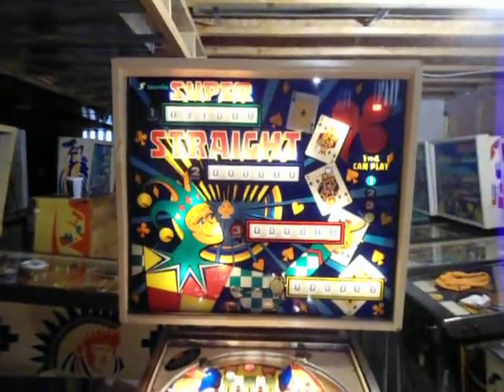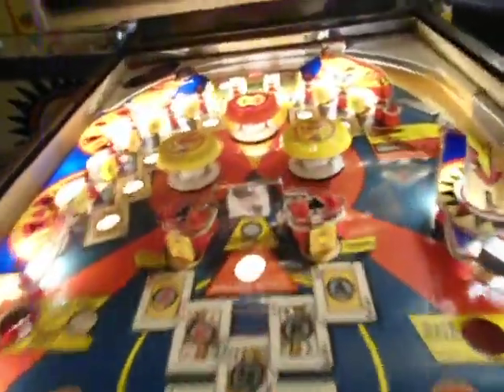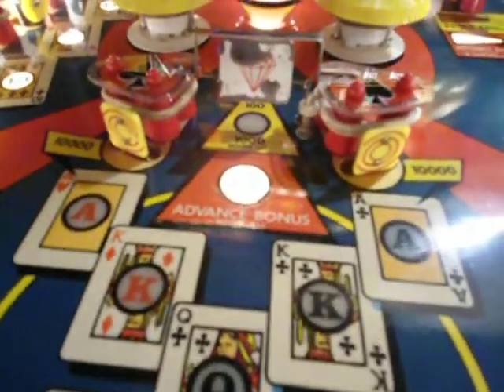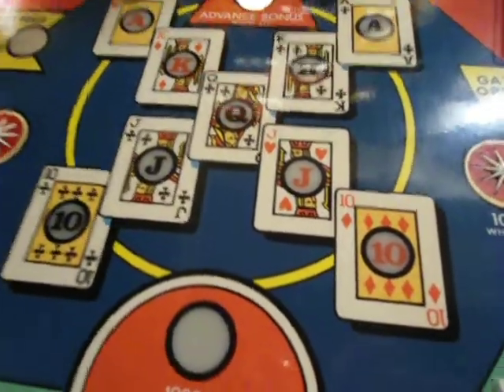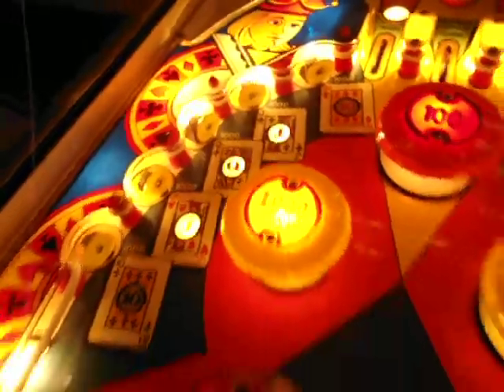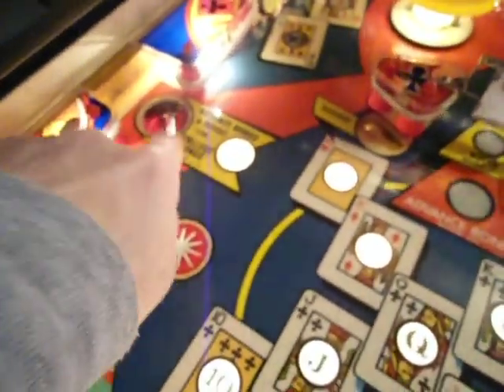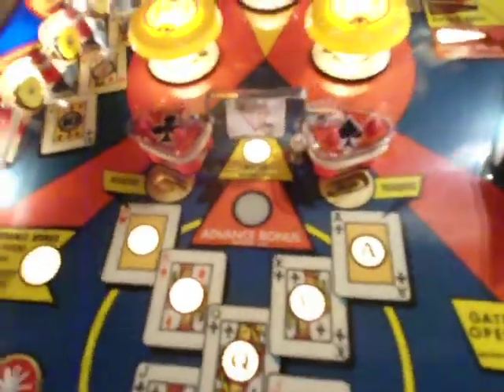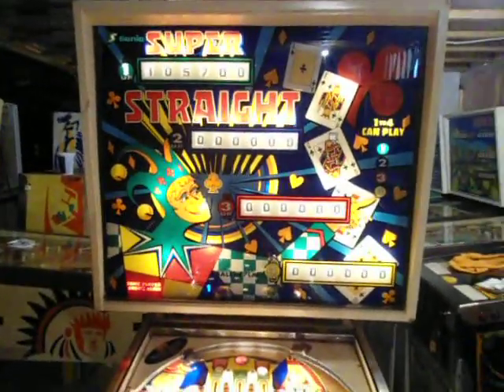Super Straight pinball rules.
Super Straight pinball by Sonic 1977.